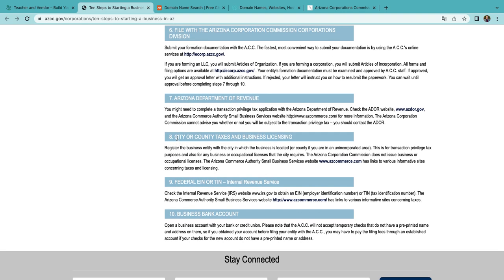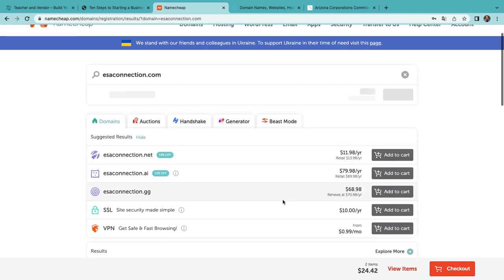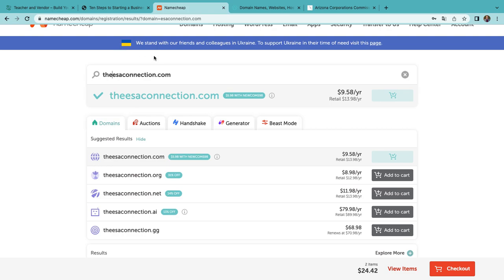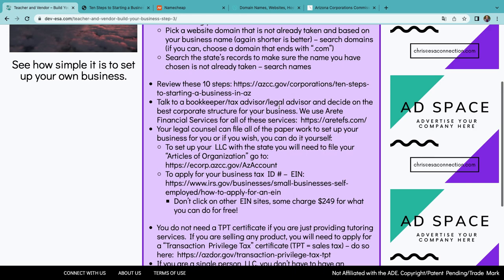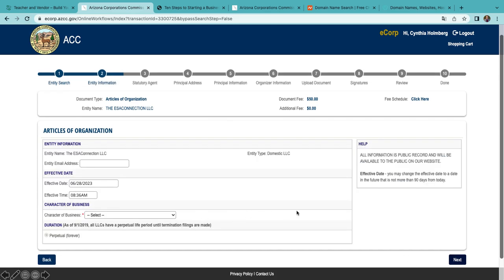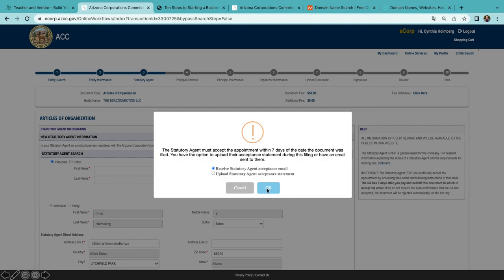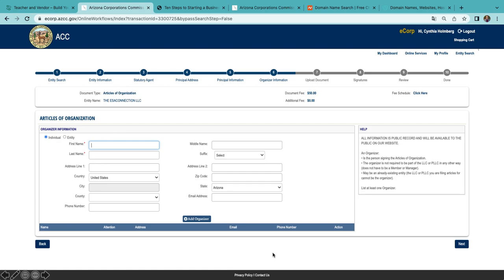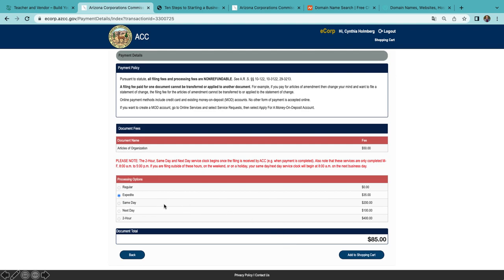ESA #16 Teacher Vendor Build Your Business Step #3 Domain Bus Name & LLC set up